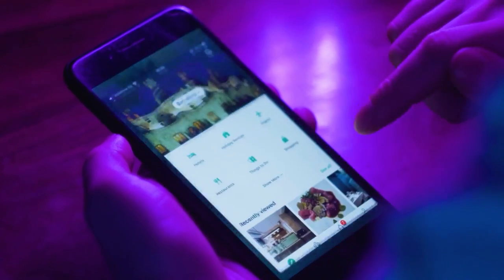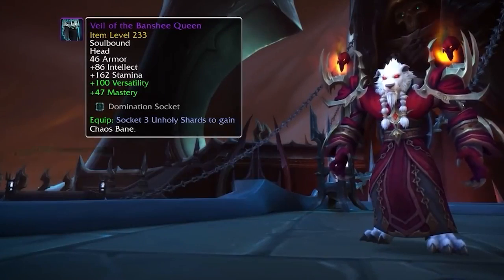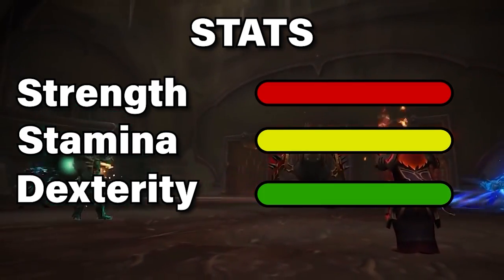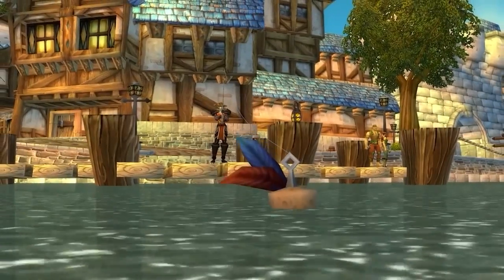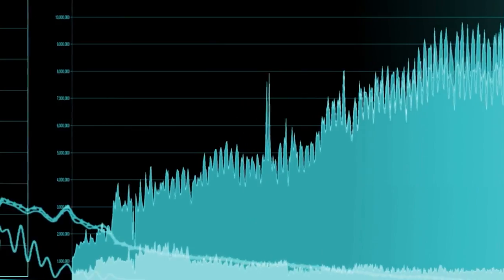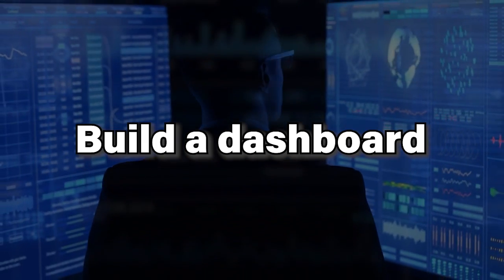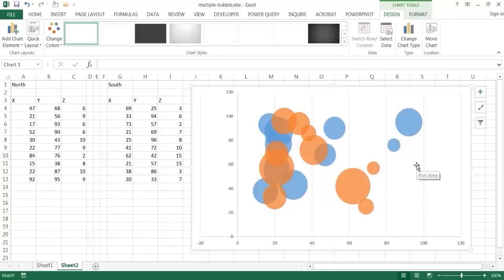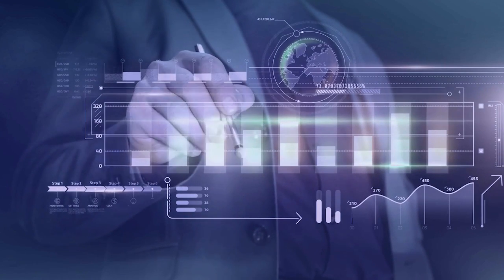5 Tips for Smarter System Design, with Raph Koster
How do you bring a complex product to life? Here are 5 universal principles for designing systems, from veteran game designer Raph Koster, lead designer of  massively multiplayer online games Star Wars Galaxies and Ultima Online.

LEVEL UP YOUR PRODUCT TEAM
Applications close Mar 4.

CHAPTERS
0:00 Introduction
1:10 Principle 1: Identify the Objects
2:01 Principle 2: Identify the Numbers
3:04 Principle 3: Identify the Verbs
5:52 Principle 4: Set Bounds on Numbers
7:25 Principle 5: Build a Dashboard
9:02 Learn More

We deconstruct breakout games & apps to help you innovate smarter and find product/market fit. Hosted by Amy Jo Kim - Game Designer & Startup Coach - prev. Rock Band, The Sims, Covet Fashion Happify, Netflix.

LEARN MORE ABOUT GAME THINKING

Game Thinking TV